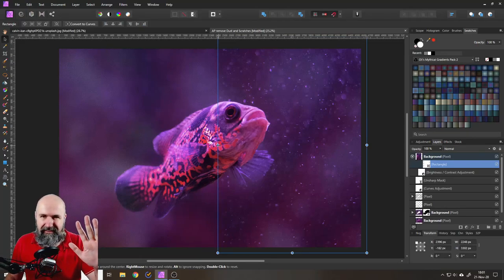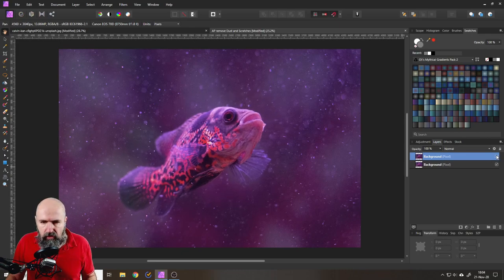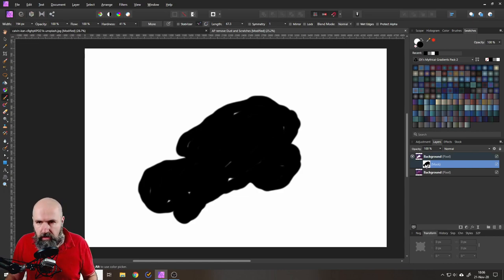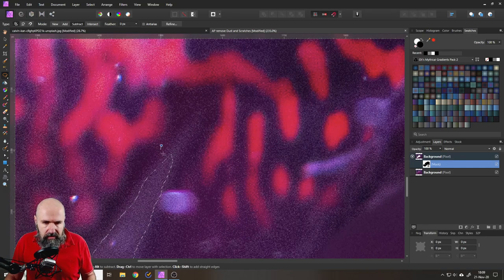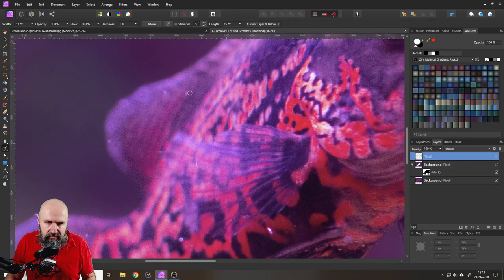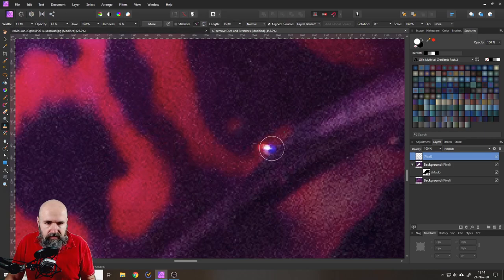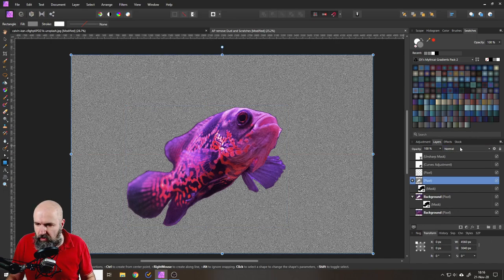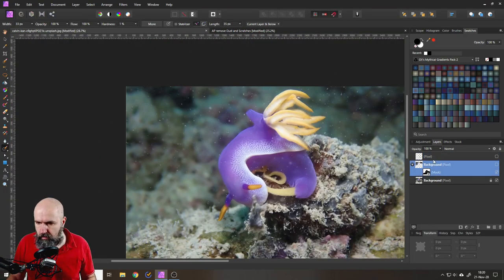Remove Dust & Specks - Affinity Photo Tutorial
Easiest Tutorial on how to remove Dust & Specks in your Photos
This Video has a lot of Secret Sauce to get a perfectly clean image. Form using the filter "dust and scratches" to adding back noise and creating effective masks